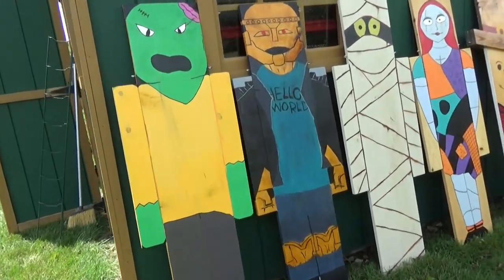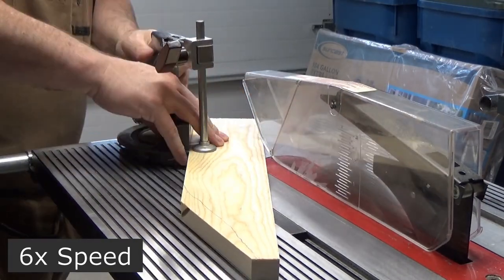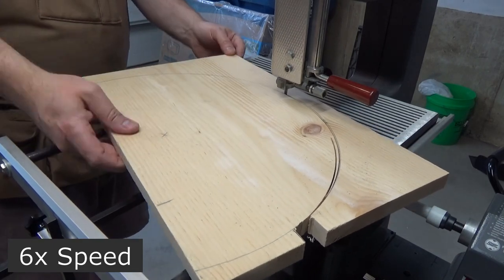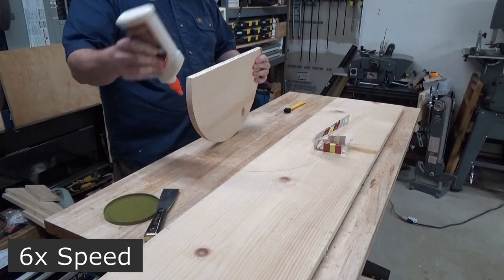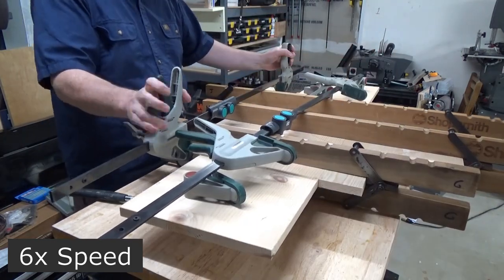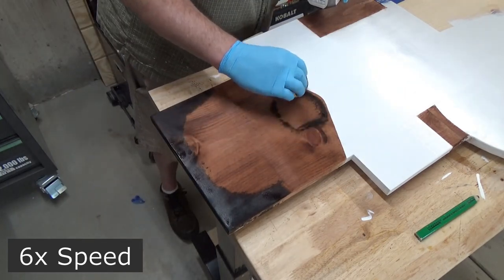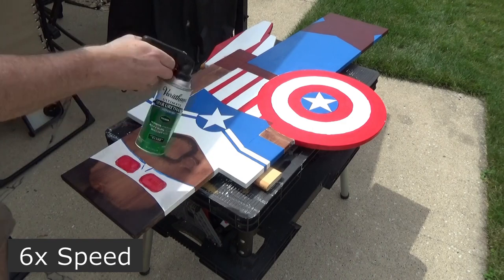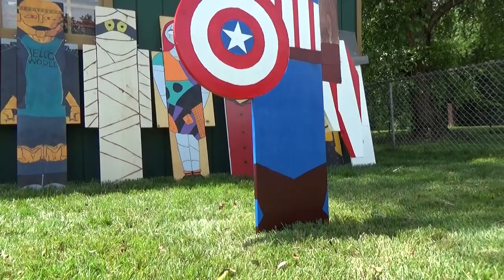Patriotic Woodworking Project: Marvel Superhero - The Falcon is Captain America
Woodworking Craft on a Shopsmith. Patriotic DIY Yard Decoration.

I use two Shopsmith tools that I have never used before. I use the circle cutting attachment for the band saw to cut out the shield. And I use the biscuit joiner attachment to cut biscuit slots for the joinery.

Not the Captain America you were expecting? Read how Sam Wilson, a.k.a. The Falcon, took on the mantle of Captain America from Steve Rogers,